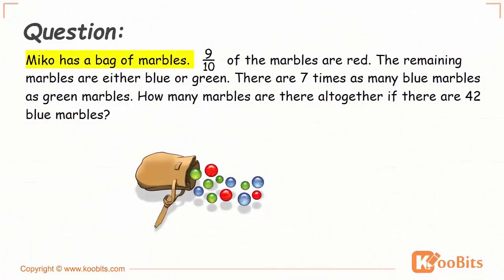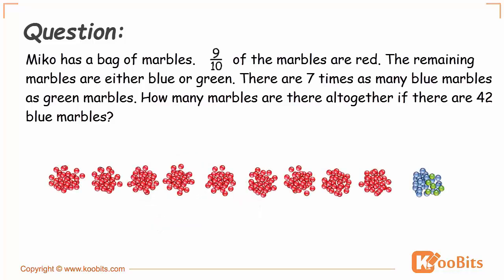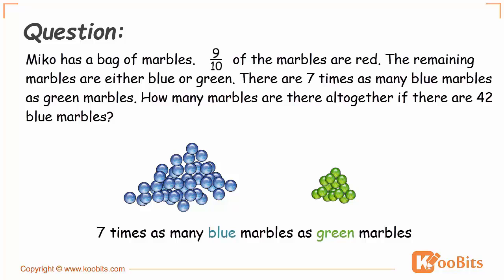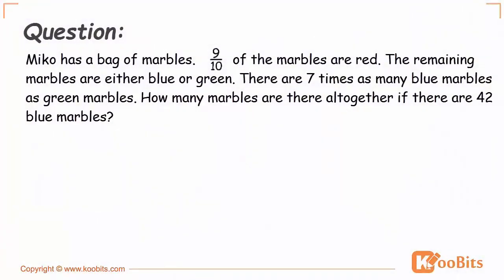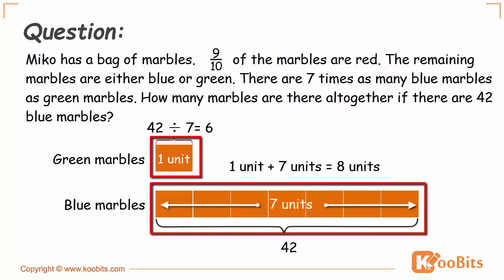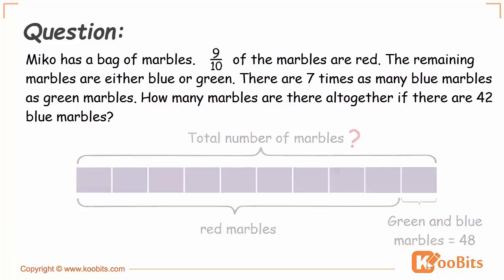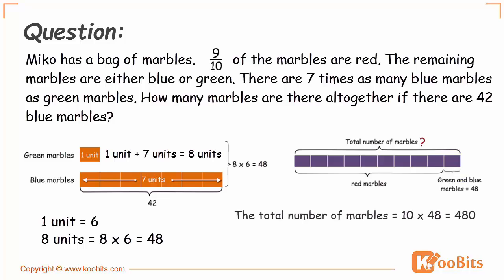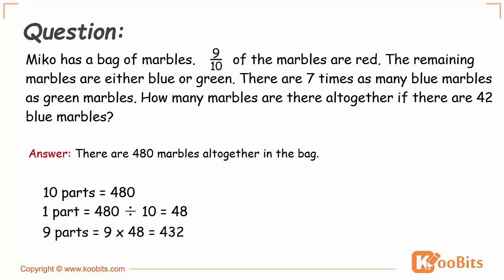P5-Fractions Skill 06 (KooBits ProblemSums)